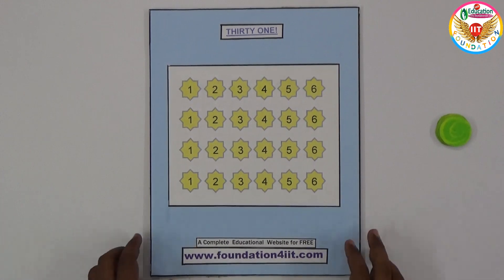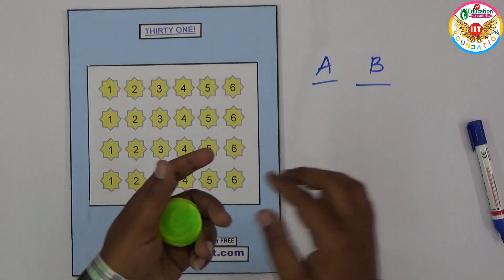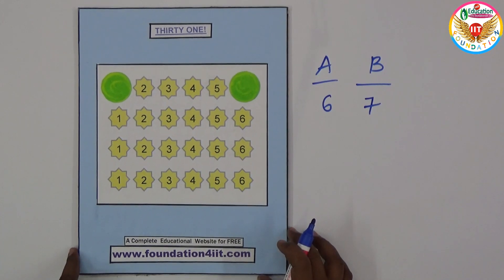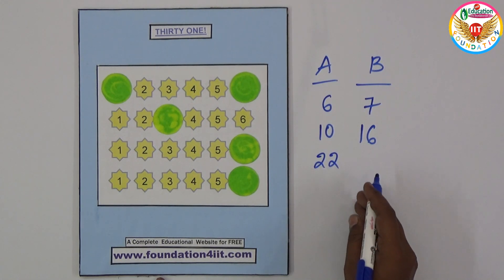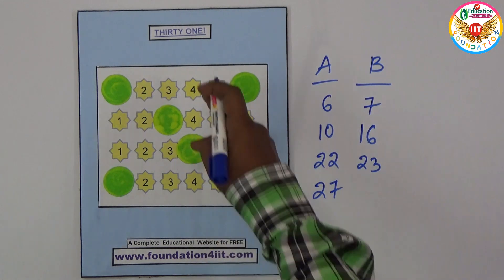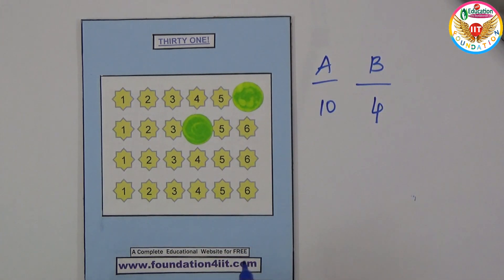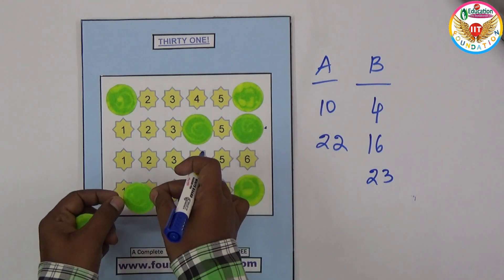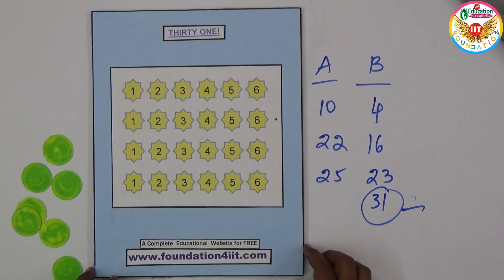Make it Thirty One @ Math Game || Maths Project